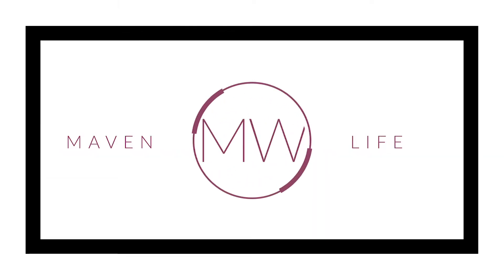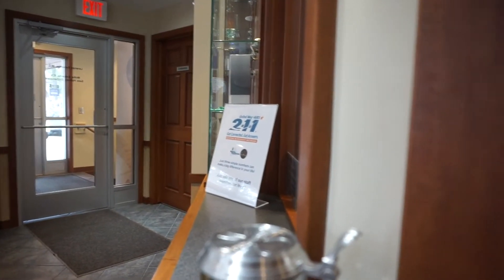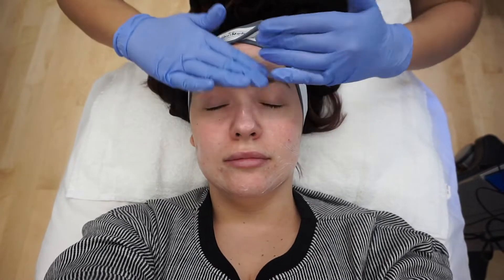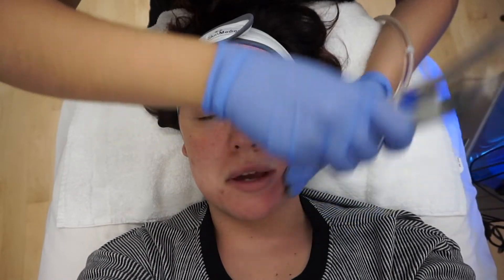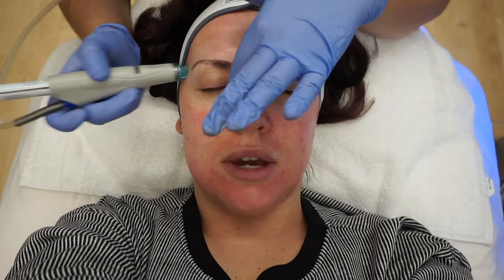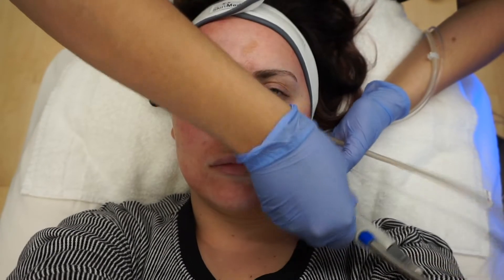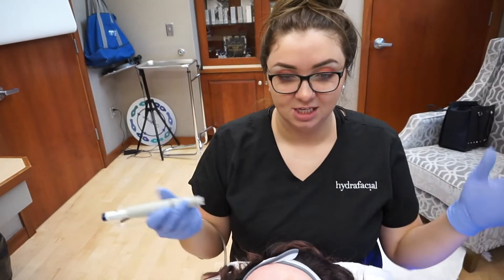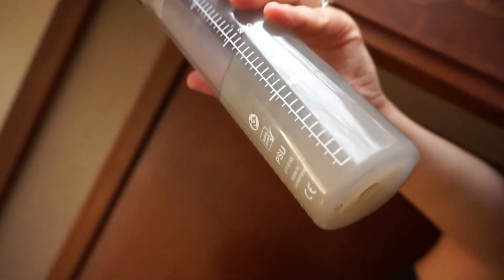What's in my pores?! My First Hydrafacial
Join me during my first Hydrafacial with Sara Holmes from Soul Medical Spa in Midland MI. I can't believe how much stuff came off of my face and out of my pores!!